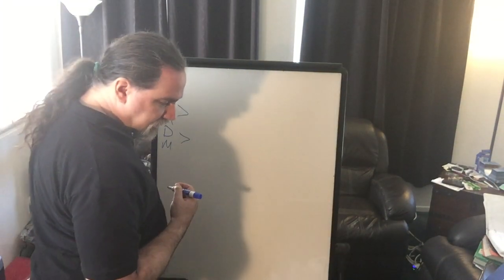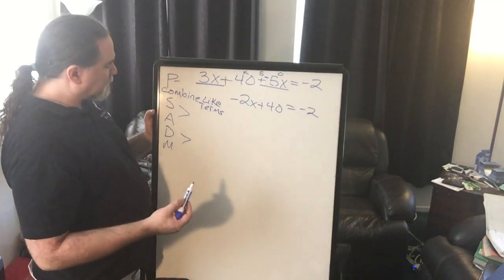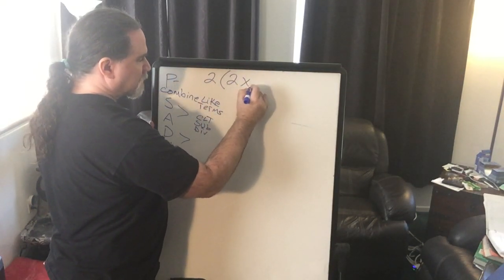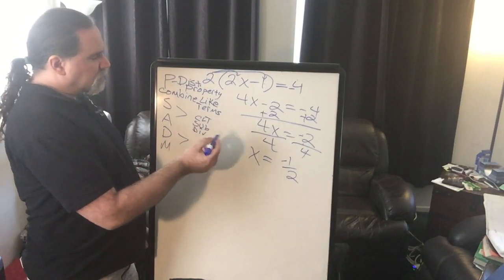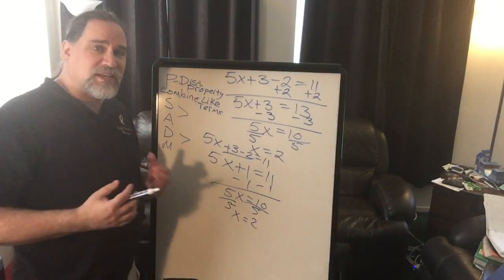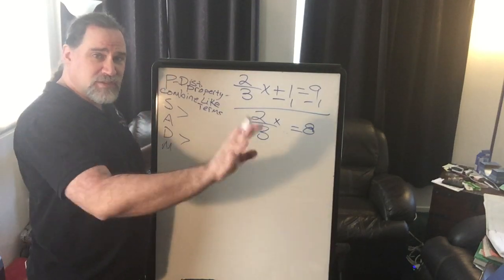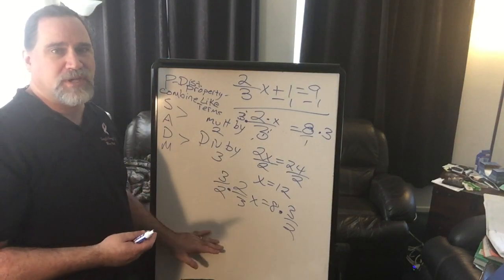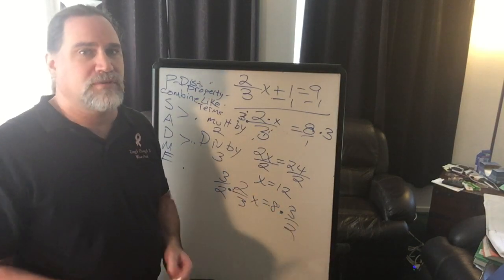Solving 3-step Equations